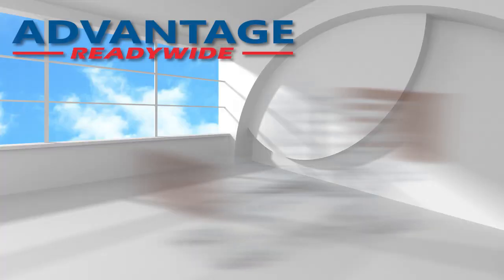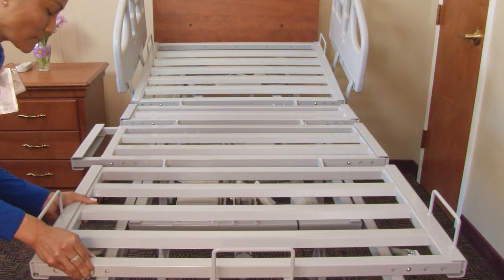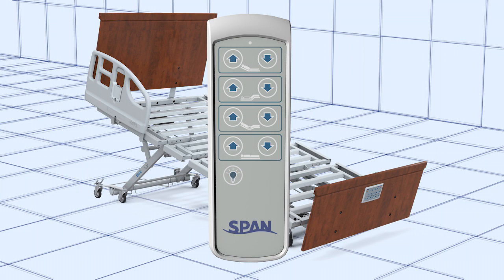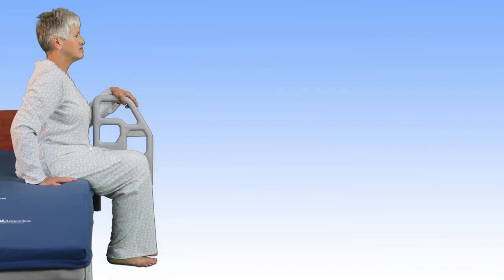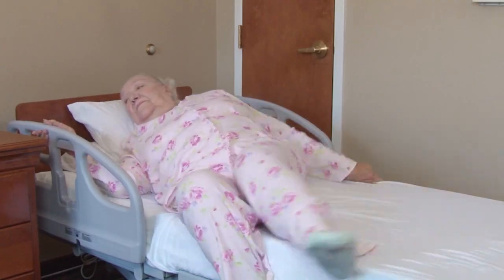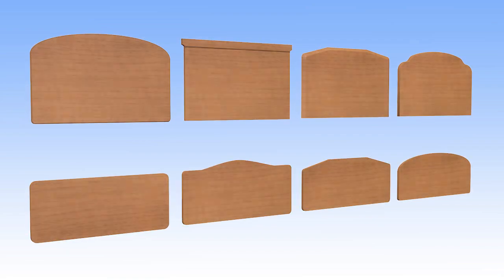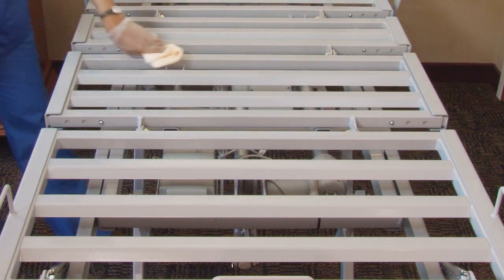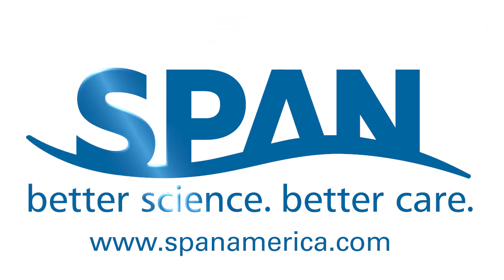Span-America's Advantage ReadyWide Bed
The Advantage ReadyWide and ReadyWide Plus beds from Span-America, featuring ReadyWide® Integrated Expansion and smart technology enabling advanced clinical and resident positioning.